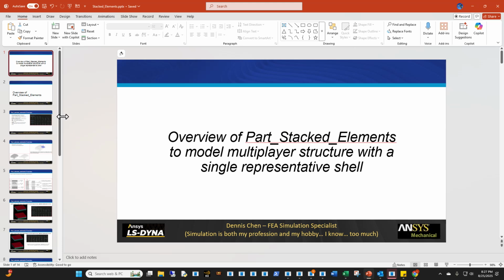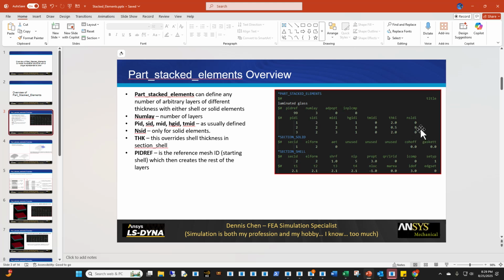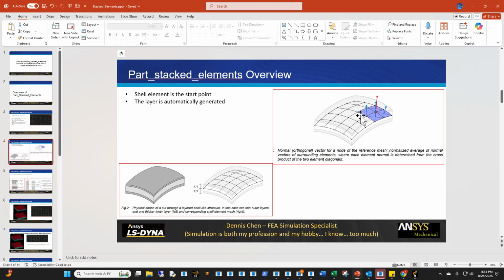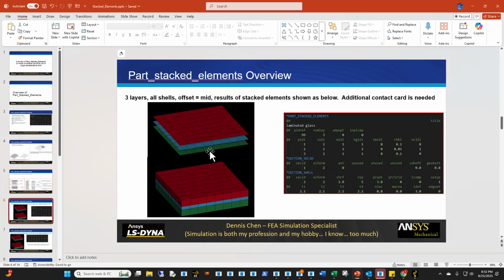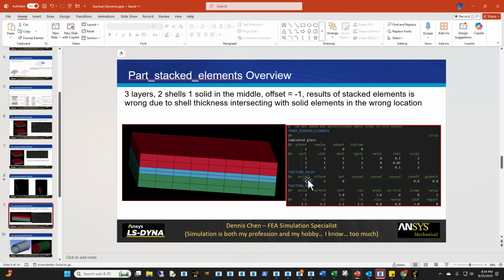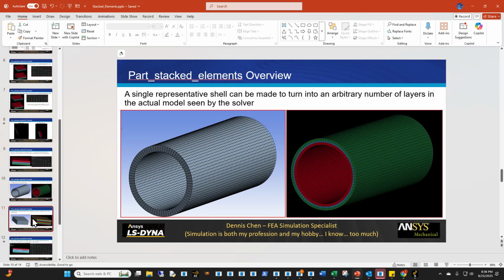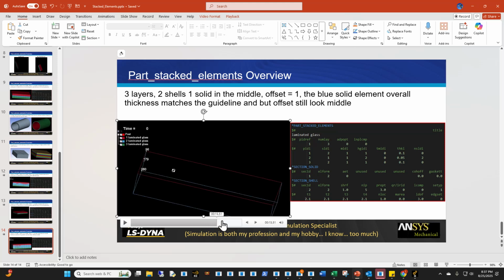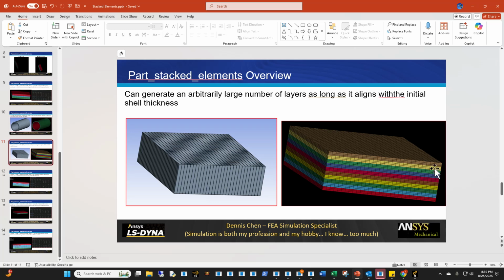LS-Dyna Tutorial - Modelling Composite Layers using single shell element with Part_stacked_Elements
This is a tutorial on how we can use Part_Stacked_Elements to model an arbitrarily number of layers in a composite material with only a single representative shell body.